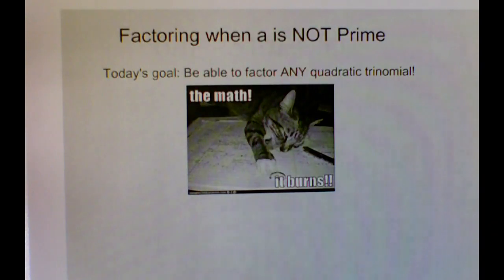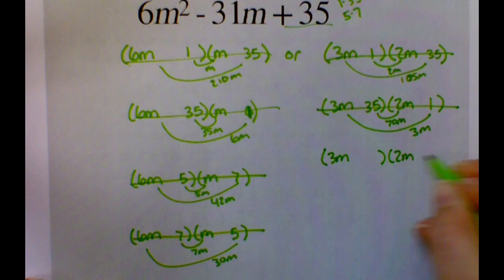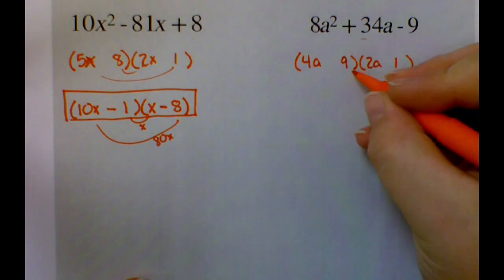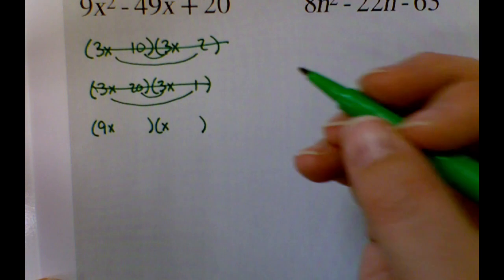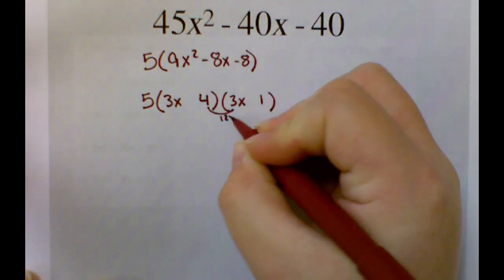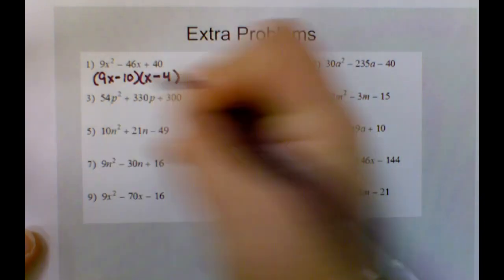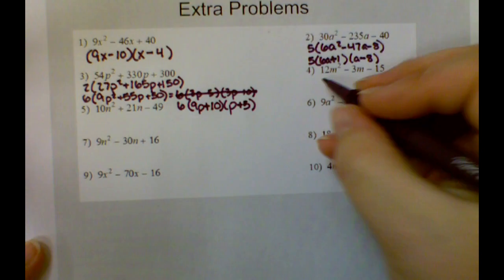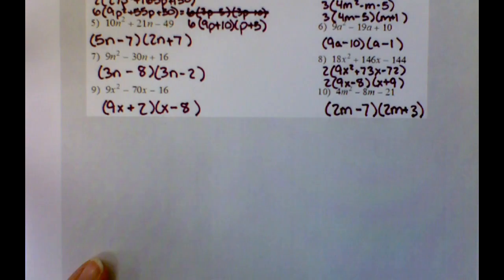Precalculus - Factoring when a is not prime Refresher